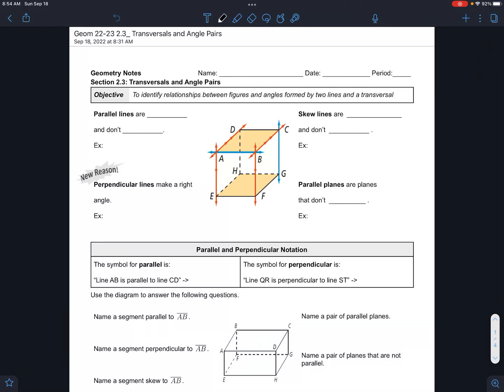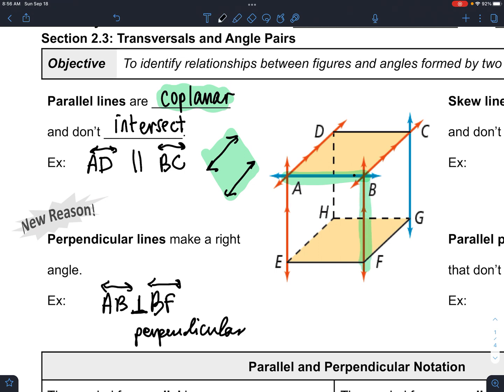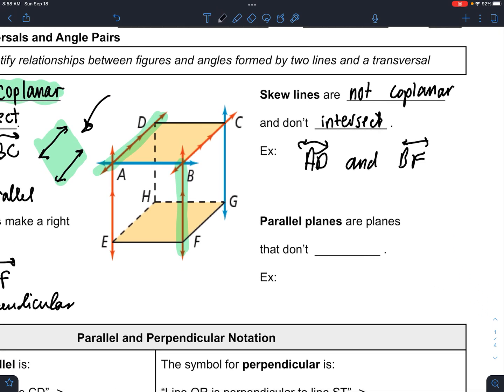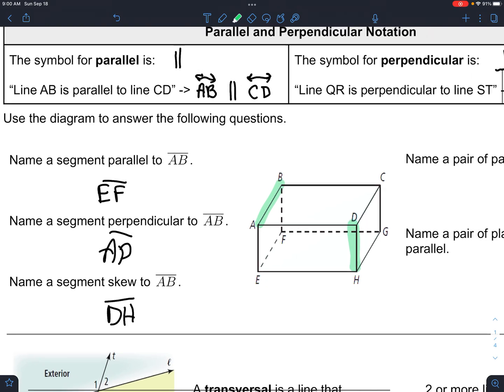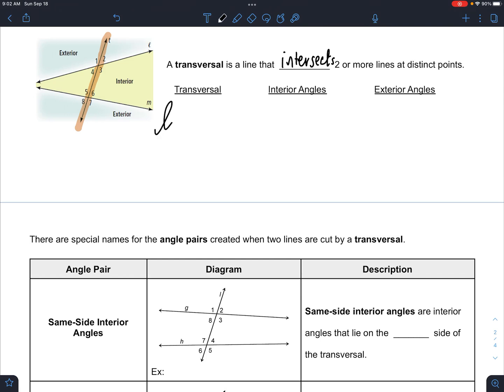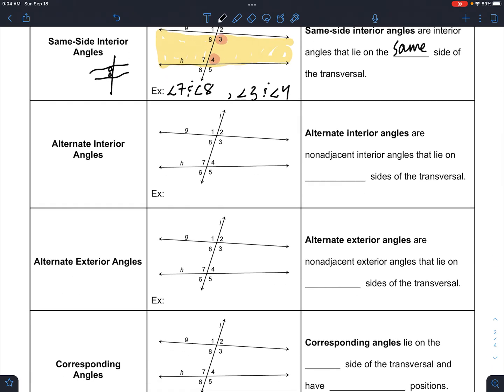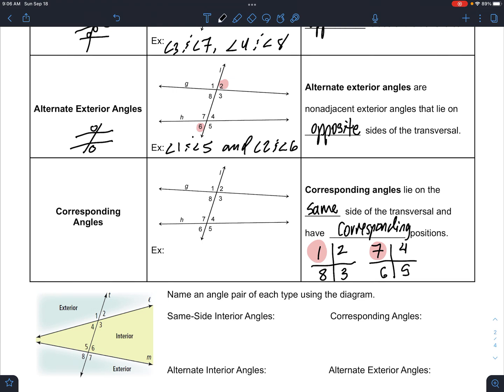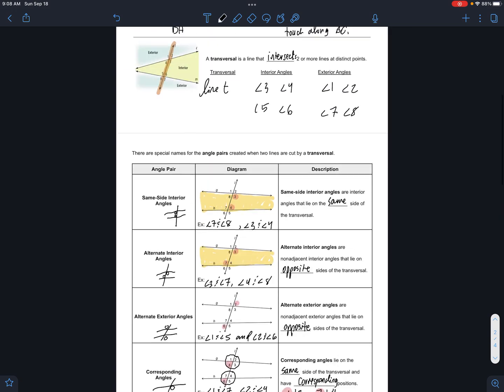Geom 2.3 Transversals and Angle Pairs